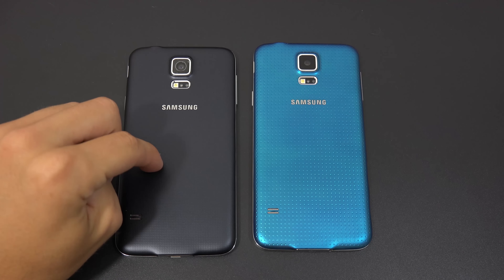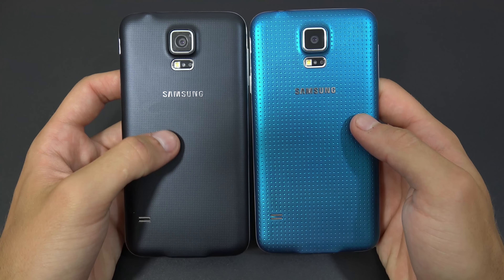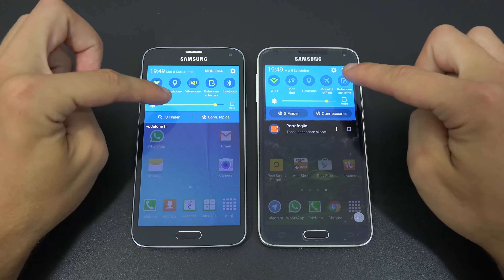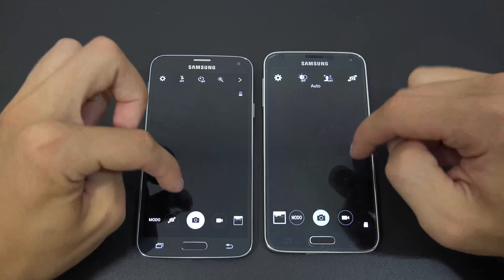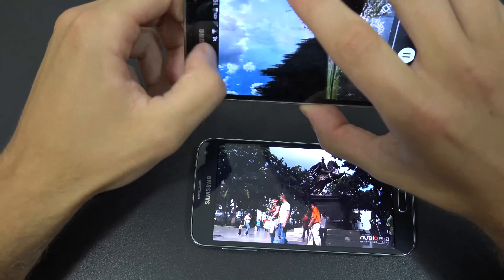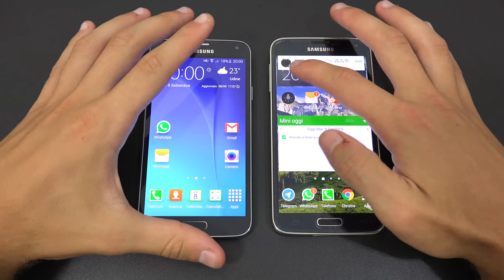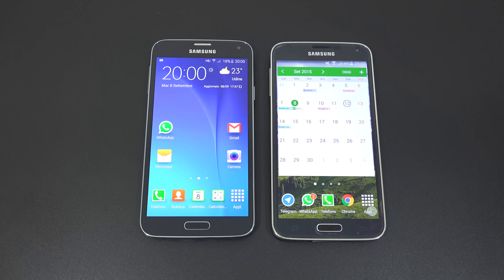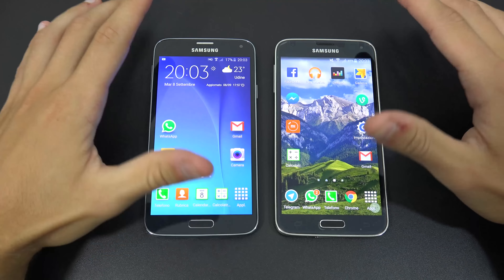Samsung Galaxy S5 Neo vs Galaxy S5 Eng by MobileExperience (4K)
Which are the differences between the Galaxy S5 Neo and the Galaxy S5? Discover them with this video!